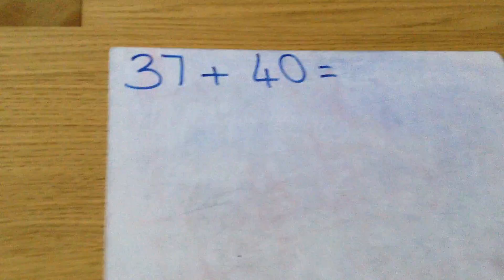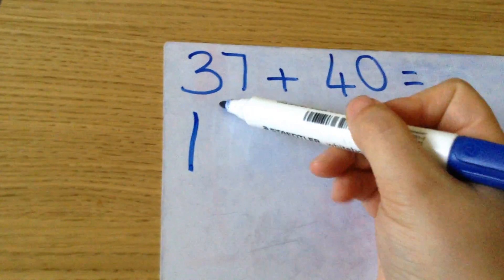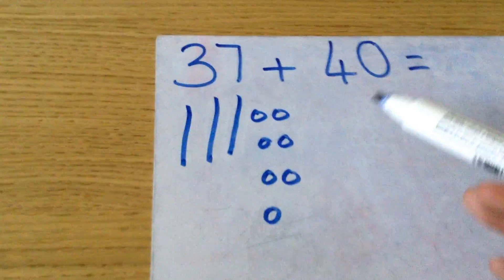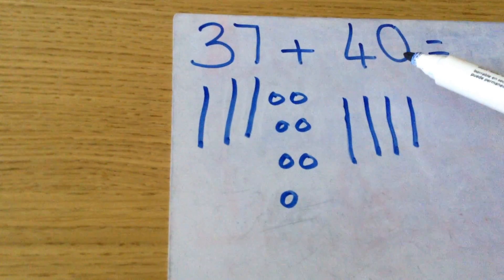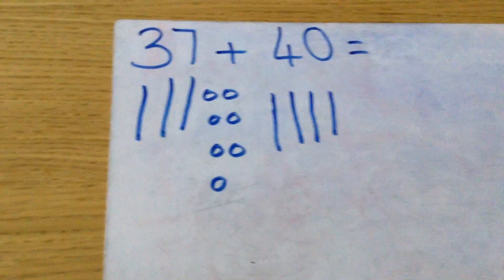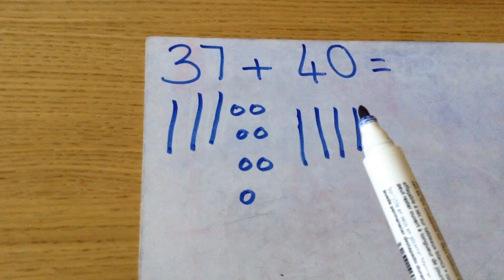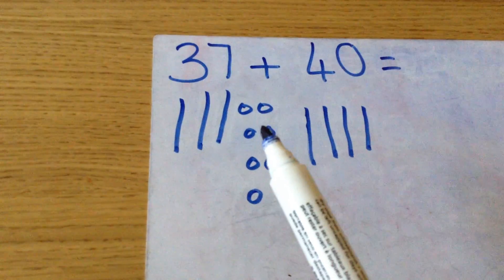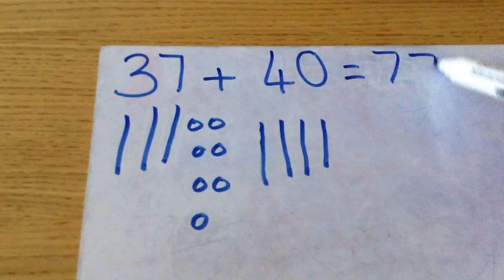Year 2 Maths: Adding a 2 digit number and tens